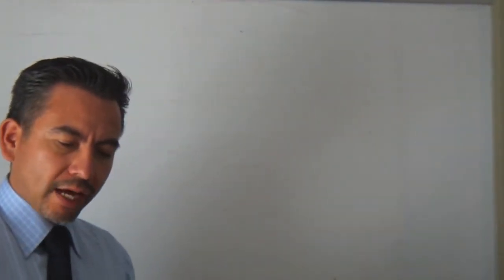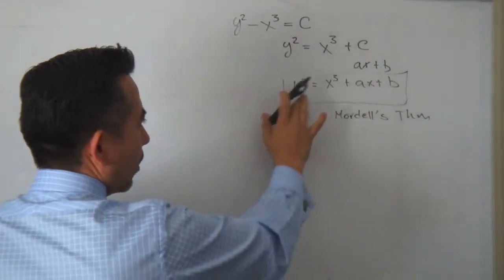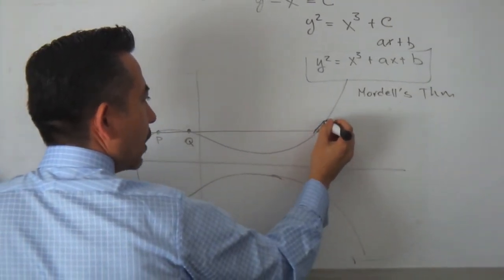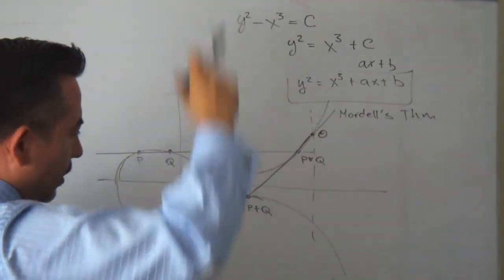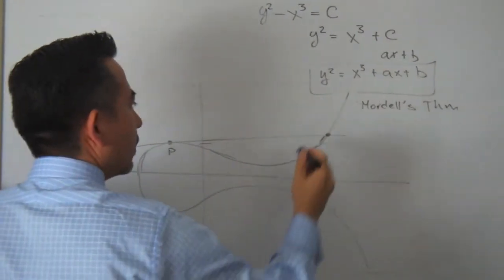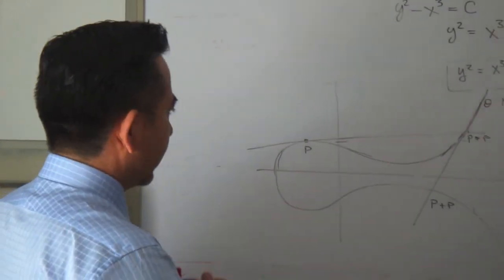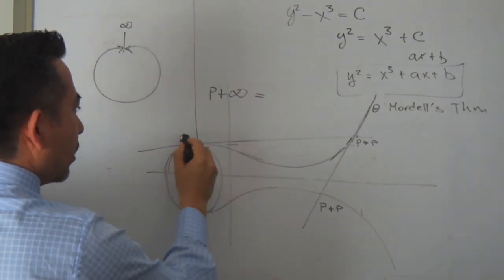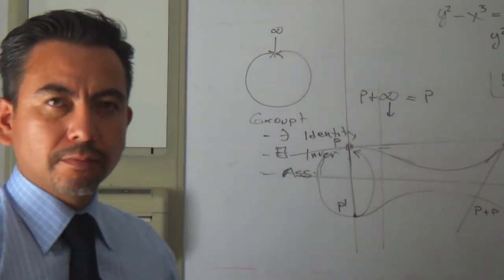ECC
Understanding Elliptic Curve for Cryptography Applications